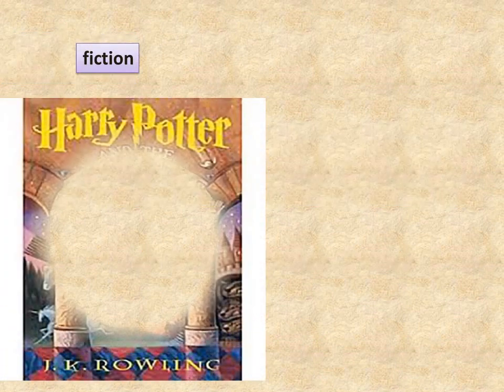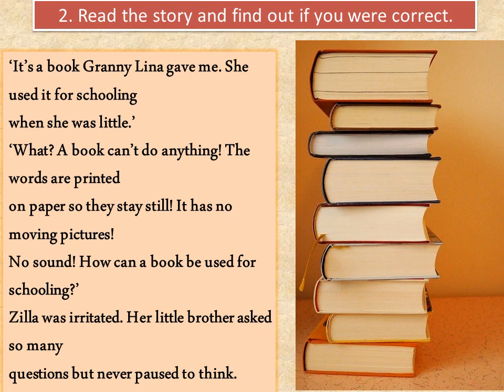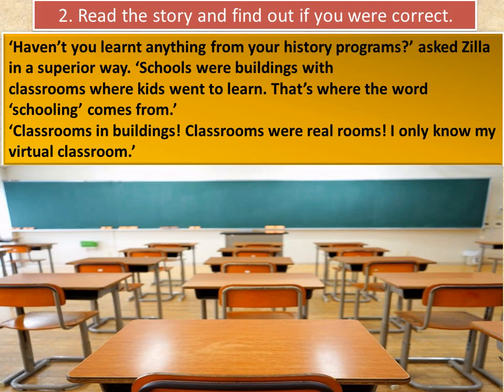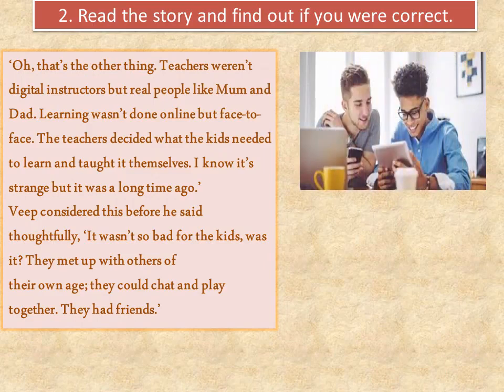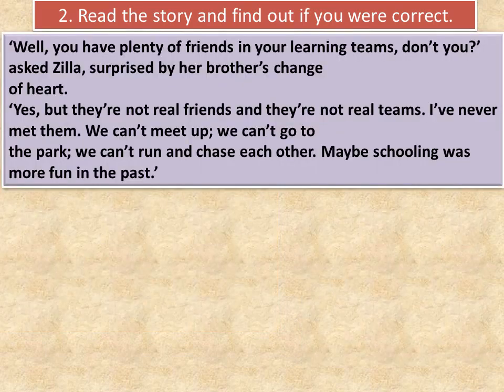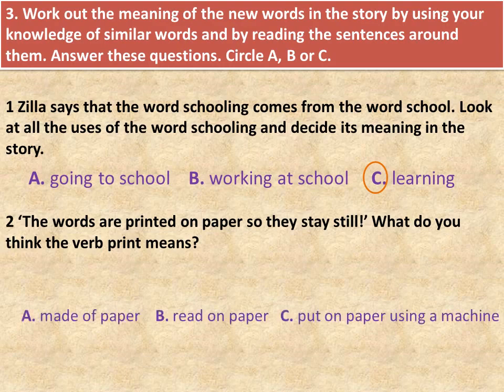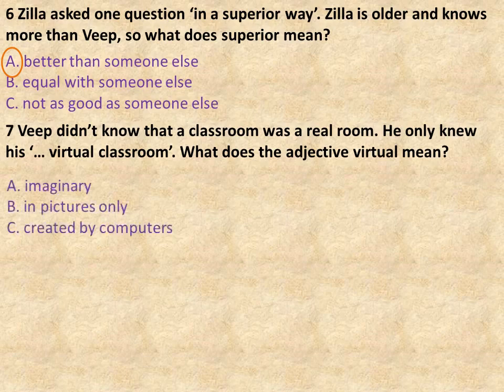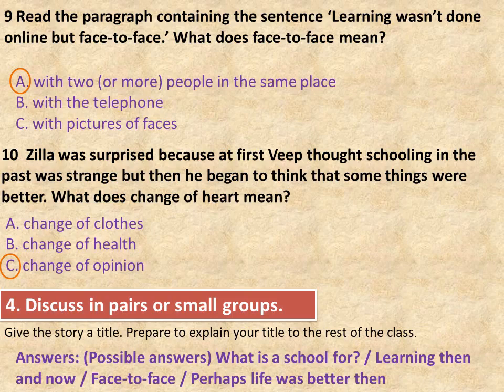اللغة الانجليزية / الصف الحادي عشر - الفرع الأدبي / الوحدة الخامسة - الدرس الثاني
حصة للمعلمة ياسمين راضي
من مدرسة بنات عقاب مفضي الثانوية
المشرف : باسل الضميدي
الناشر : م.فادي أزعر
مديرية التربية والتعليم - جنوب نابلس